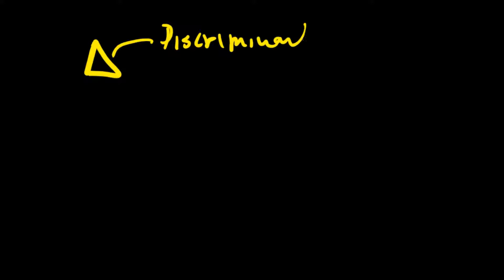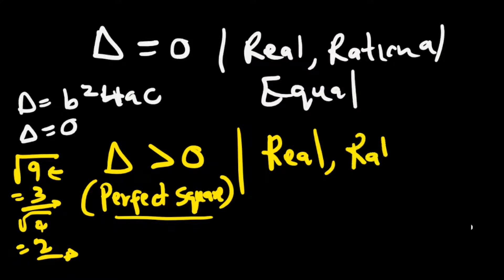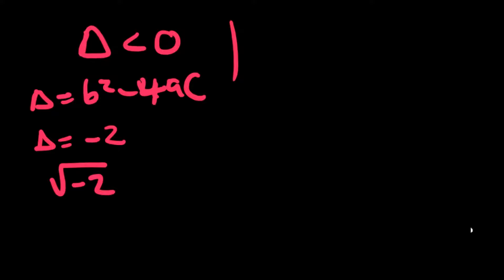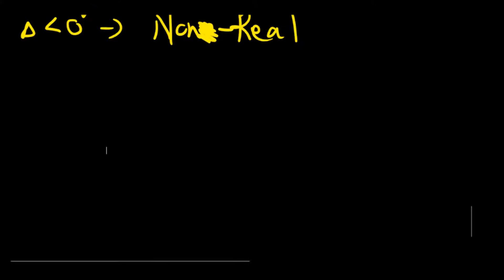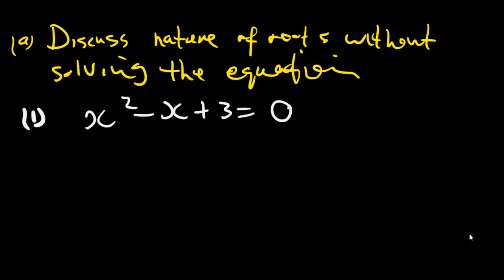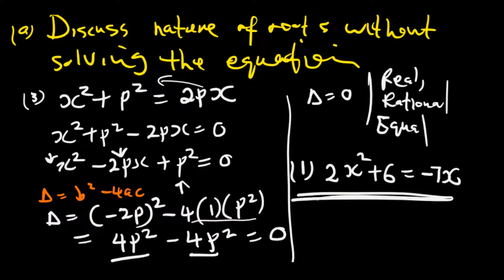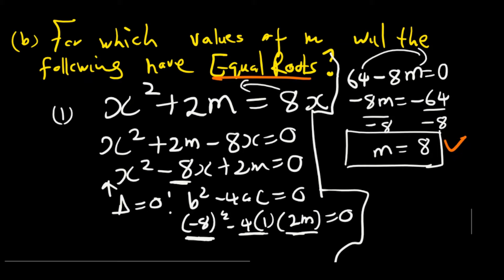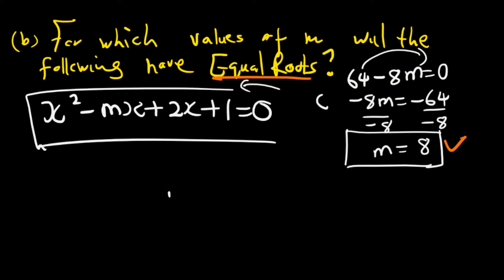Nature of roots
In this video i will be doing nature of roots.